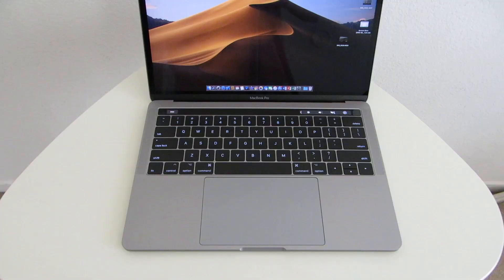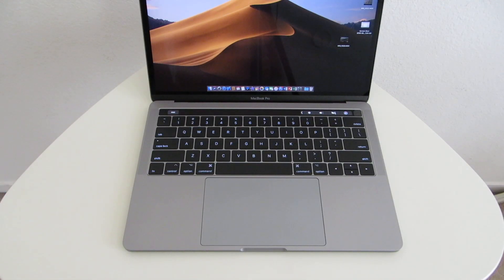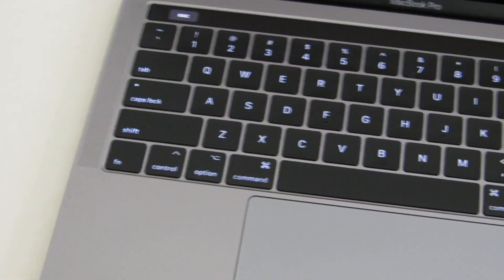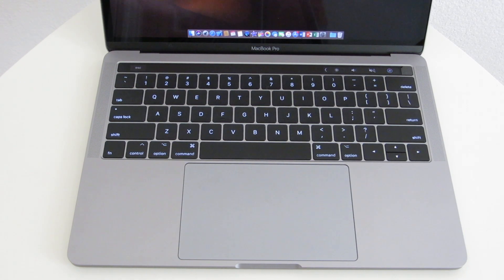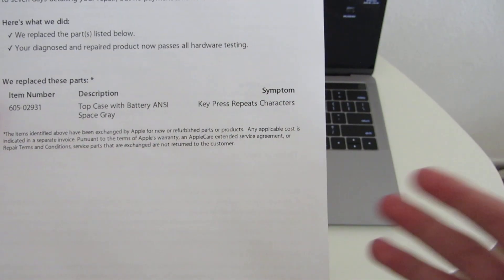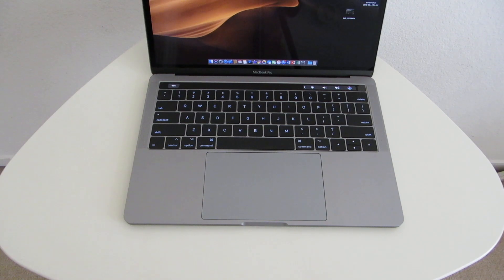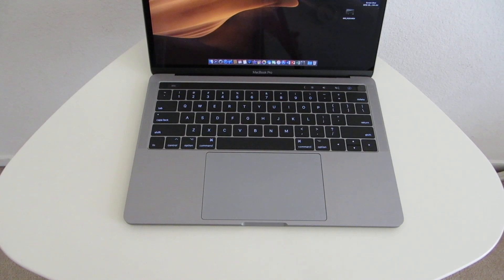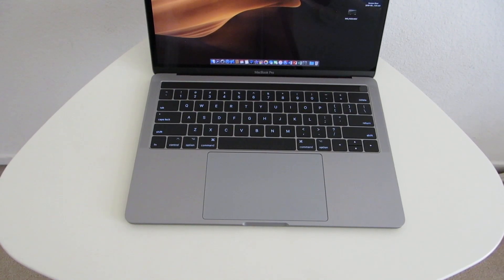Did Apple Fix My MacBook Pro Keyboard?